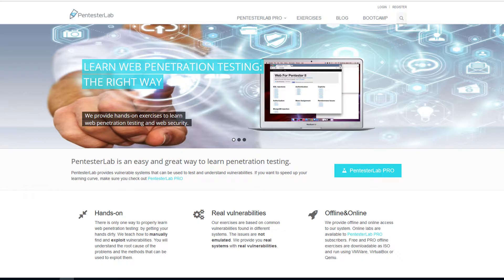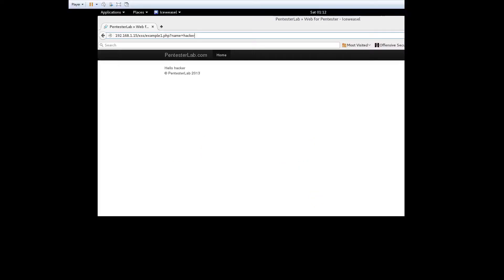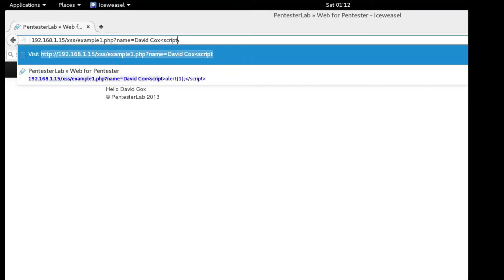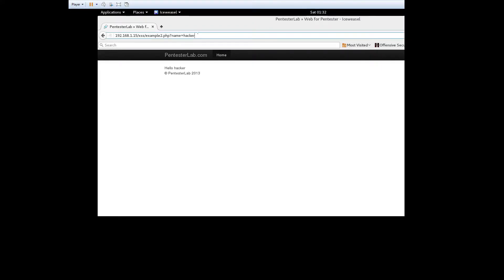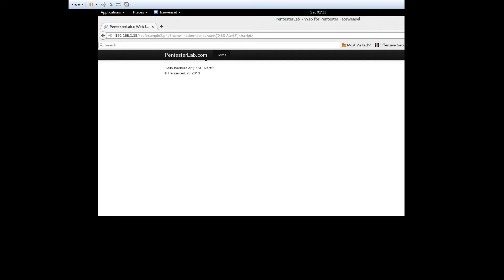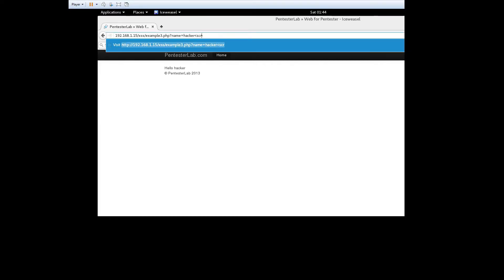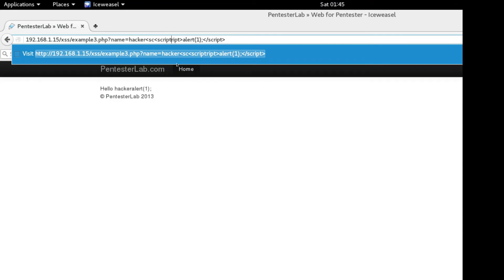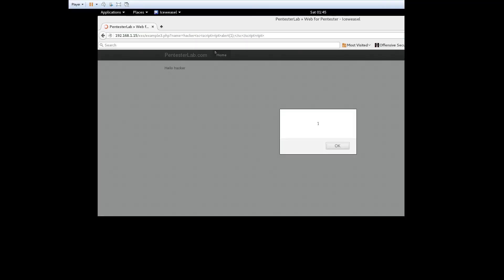Web for Pentesters - Exercises 1 - 3 Solutions